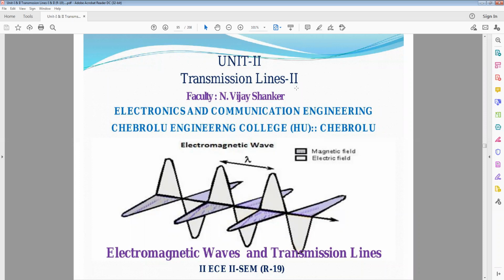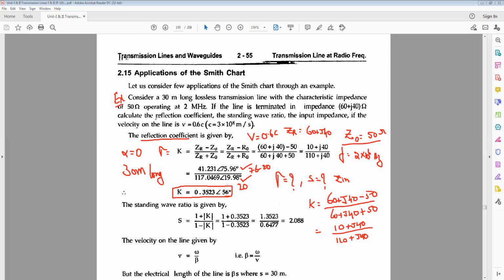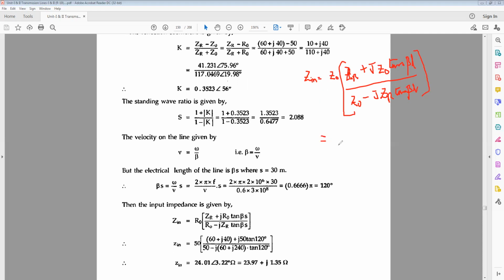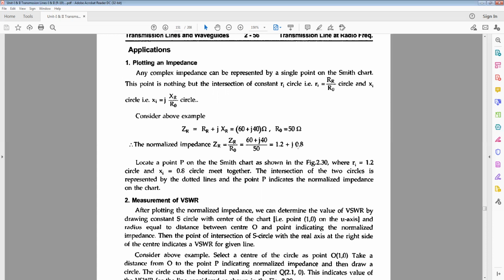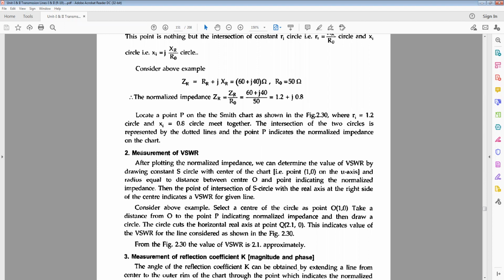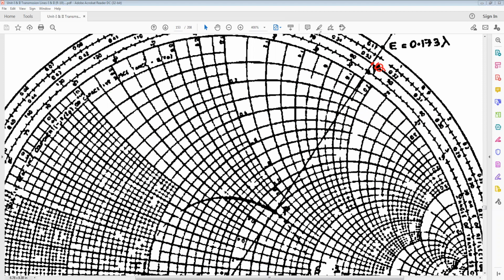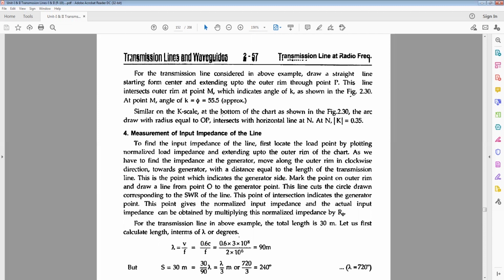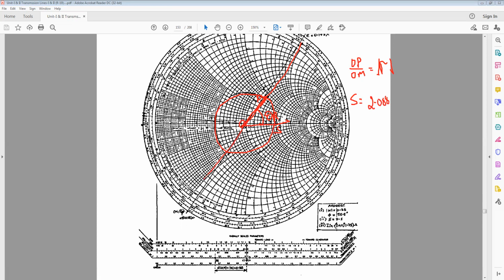JNTUK R 19 II ECE II SEM SUB EMWTL UINT II TOPIC Transmission Lines –II Lecture 04 By NVS cutter c